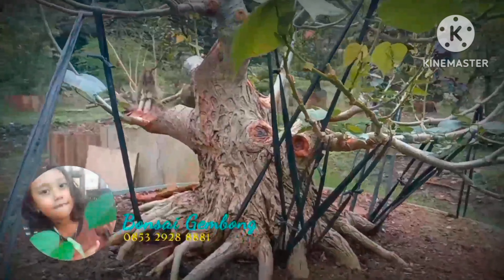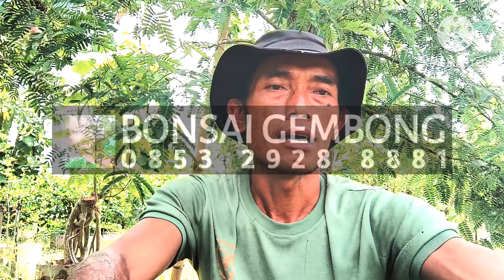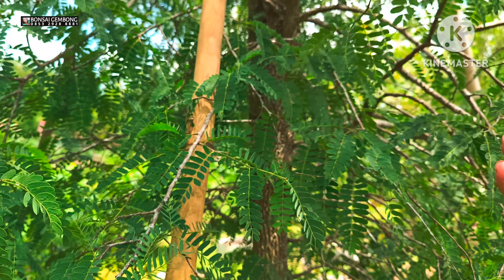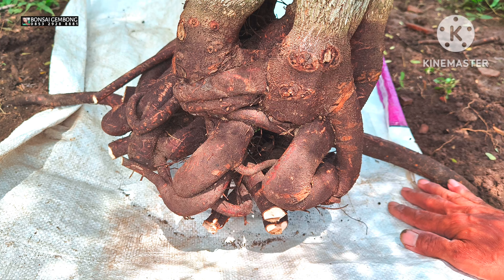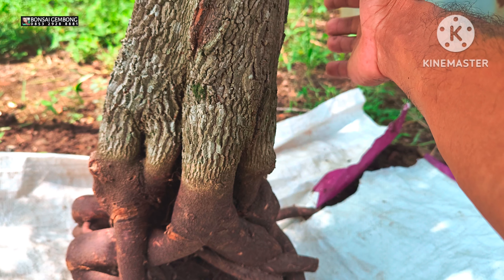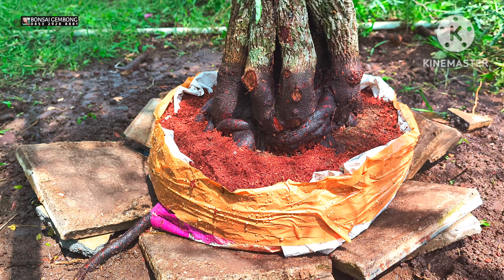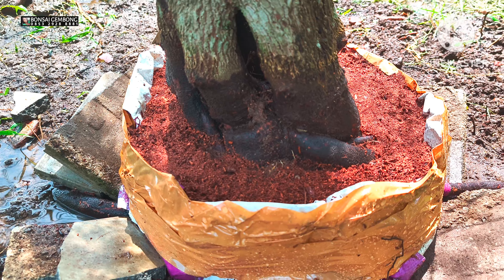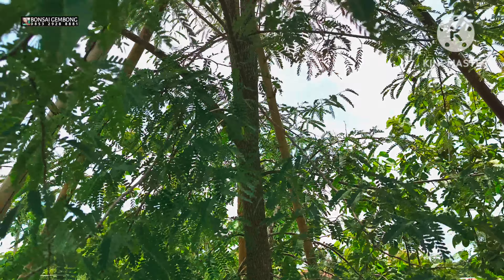Dongkel Bahan Bonsai Asem | Tamarindus Indica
Halo sobat bonsai, pada kesempatan kalai ini saya mau berbagi tips cara dongkel bahan bonsai saem jawa di lahan ground yang sudah berusia sekitar empat tahun budidaya dari semai biji, untuk lebih lengkapnya ttonton video kali ini sampai selesai, semoga bermanfaat selamat menonton.

Tonton juaga video di bawah ini terkait video di atas seputar membuat bonsai asem di lahan fgroun